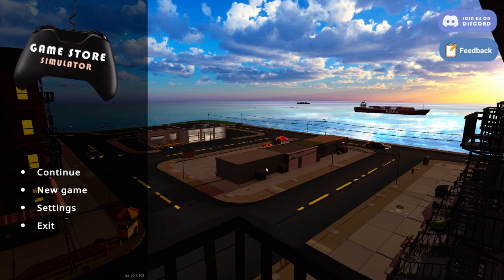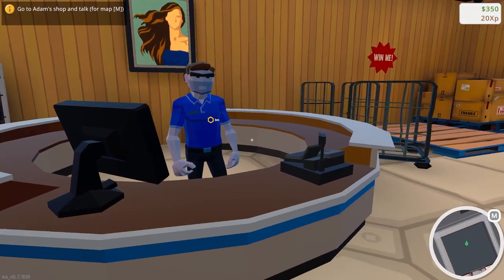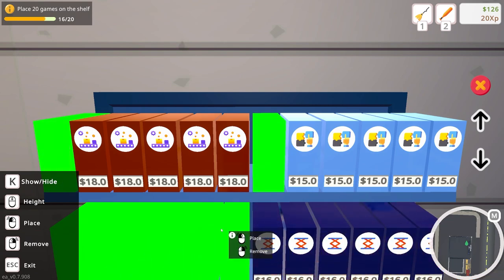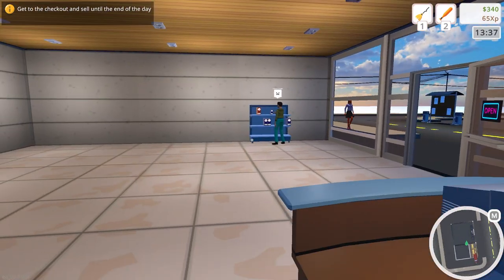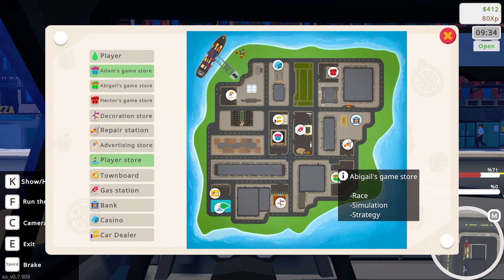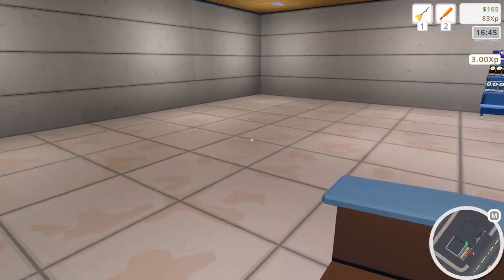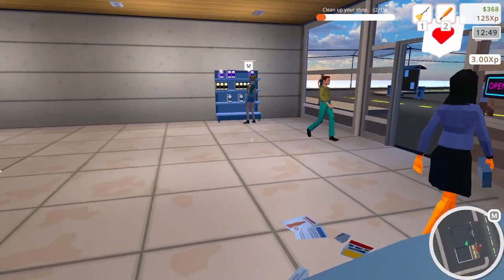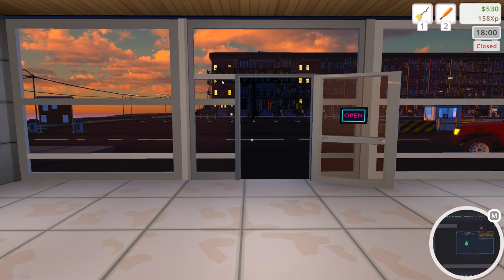Game Store Simulator: Initial Gameplay Overview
Game Store Simulator: First Look Gameplay
Time to own a game store and start making big money in the gaming retail business with Game Store Simulator. I am checking this out as a first look, and as always, you guys decide if it lives or dies after this first-look episode.
Buy and sell video games, upgrade your shop,load the cargo in your vehicle and take it to your store. Sell them to customers, make improvements and purchase new items to increase customer satisfaction and earn your place in the video game sales empire.